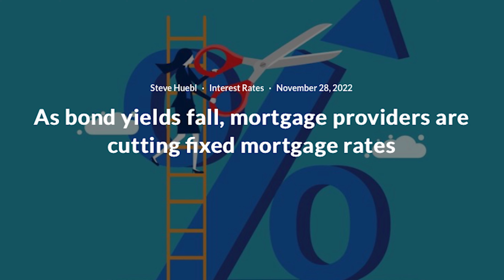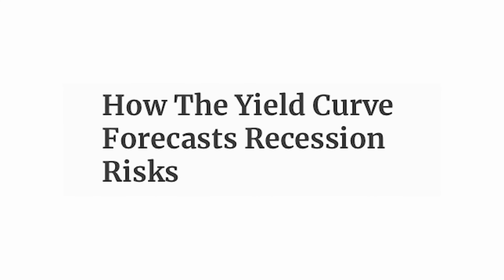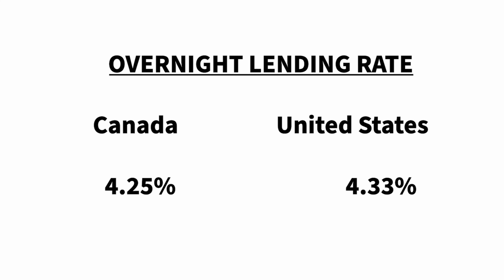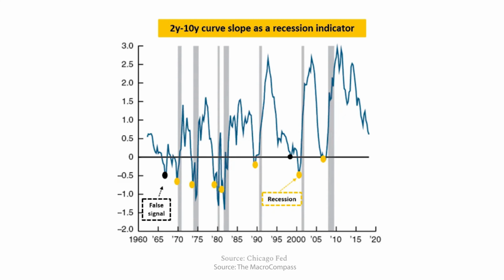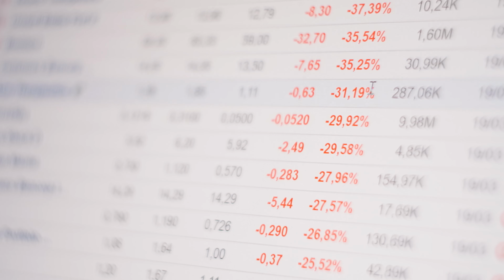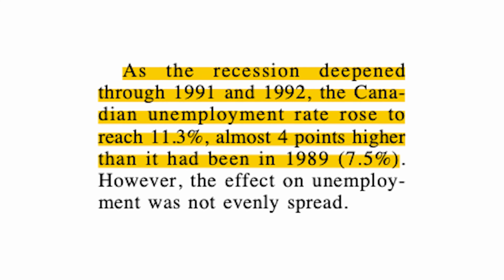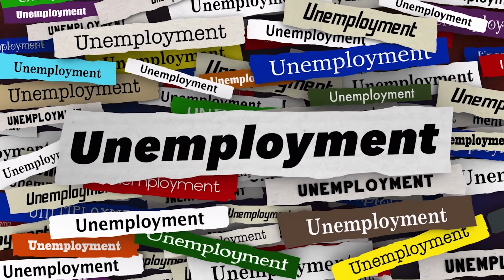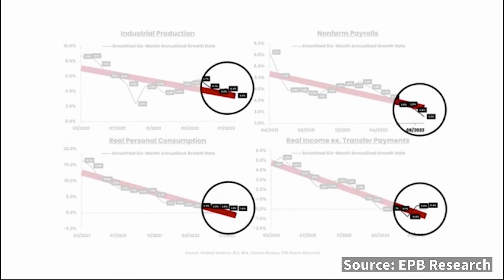Variable Mortgage Rates RISING, Fixed Mortgage Rates FALLING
In today's video, I'll discuss Canada's latest updates on mortgage rates. As you may know, the Bank of Canada has increased overnight rates seven times this year, causing payments for variable mortgage holders to increase by up to 70%. This has led to a situation where over 50% of variable rate holders have reached their "trigger rate," where their payment no longer covers the interest expense. This affects around 14% of all mortgages in Canada.

However, while fixed mortgage rates have also increased over the past few months, they have recently started to fall. Many banks now offer reduced fixed rates, while most variable rates have climbed to between 5.20% and 5.60%. This means that, depending on your down payment and mortgage term, many fixed mortgages may be cheaper than variable ones - which is unusual.

One potential reason for this is the "inverted yield curve," where the Canada 10-year and 2-year bond yields are inverted, with the yield on the 10-year bond being lower than the yield on the 2-year bond. This can be a sign of an impending recession, as it suggests that investors are more confident in the short-term economic outlook than the long-term outlook. In the early 1990s, when the Canada 10-year and 2-year bond yields inverted, mortgage rates in Canada also fell.

In addition, the Big Five Banks in Canada have continued to cut the discount on variable-rate mortgages. Currently, the average discount these banks offer is -0.60% less than what was offered in December 2021. This decrease may indicate that the lender is less confident in the economy and less willing to offer lower interest rates to attract borrowers. This could lead to tighter lending conditions, making it more difficult for borrowers to qualify for a mortgage and forcing more borrowers into alternative lending options at higher rates and fees.

Overall, these recent changes in the Canada 10-year and 2-year bond yield, as well as the cuts to the discount on variable rate mortgages, suggest that Canada's economy and housing market may be facing some challenges in the coming months. However, it's worth noting that some economists still expect the Bank of Canada to increase rates in their next meeting in January, and 5-year fixed rates have dropped 35 points in the past week due to a decrease in Canadian bond yields.

We hope this update on mortgage rates in Canada has been helpful.